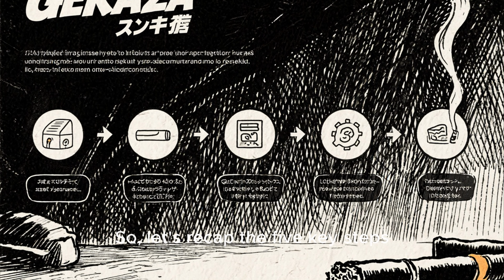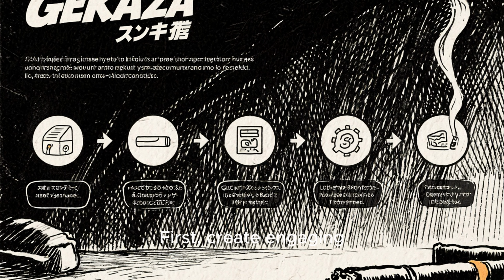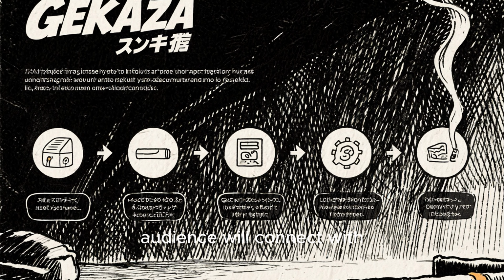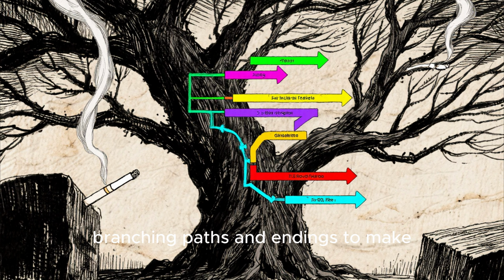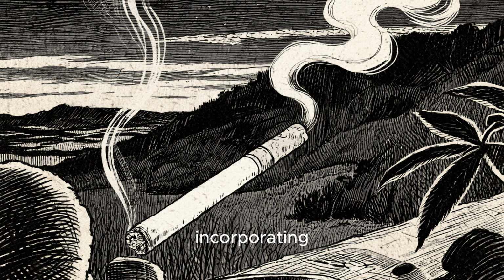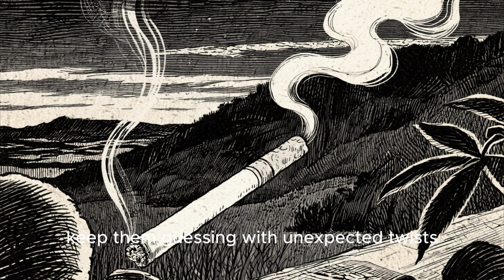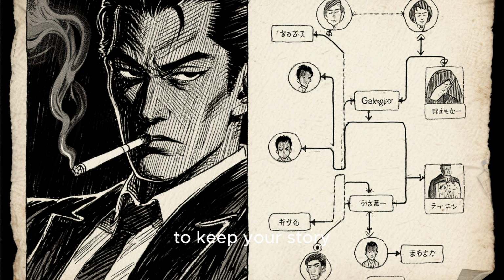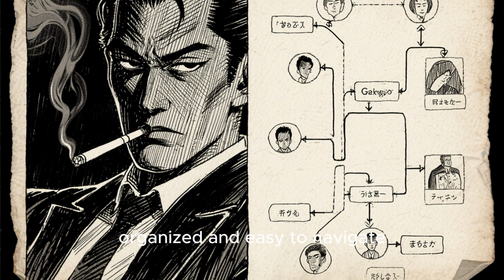Craft Your Own Adventure A Step-by-Step Guide